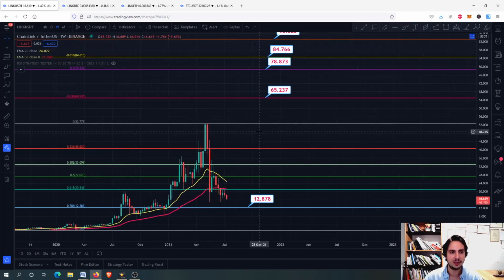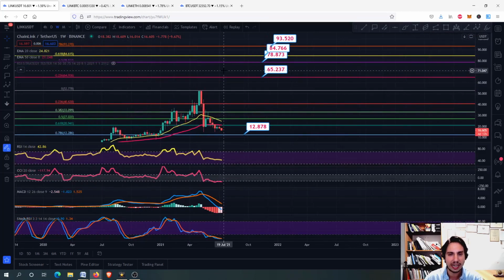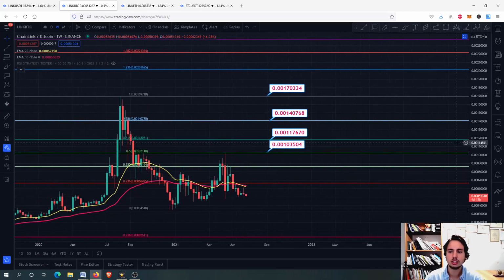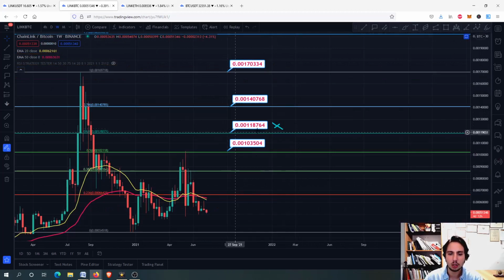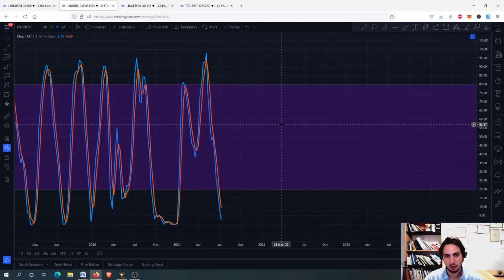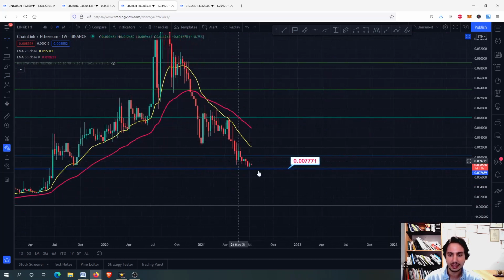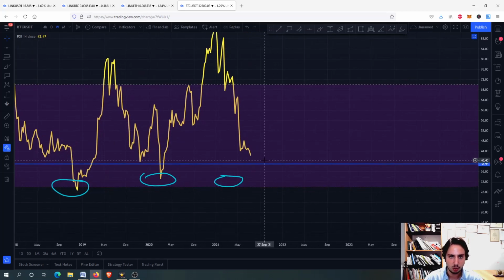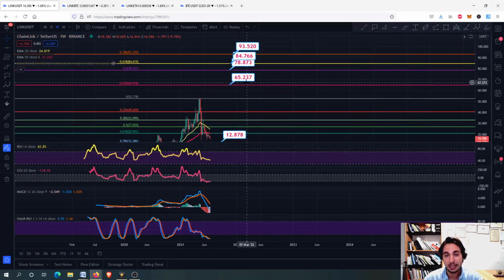CHAINLINK PRICE PREDICTION By The END OF YEAR! CHAINLINK Technical Analysis! LINK PRICE Prediction!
In this video I will provide technical analysis and price prediction for CHAINLINK(LINK) in USDT/BTC(2021). A long term price analysis with possible prices by the end of the year and not only. What should we compare to optimize the maximum?

☕️ Take profits easily, personal guidance, educational videos, automated signals on buying opportunities(50 people limit)!